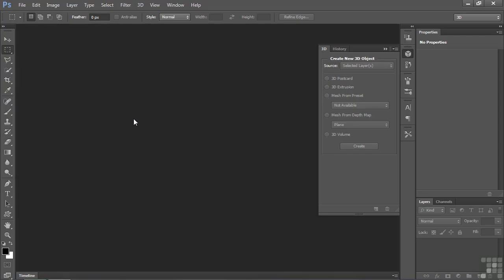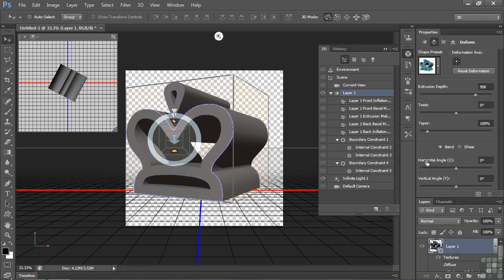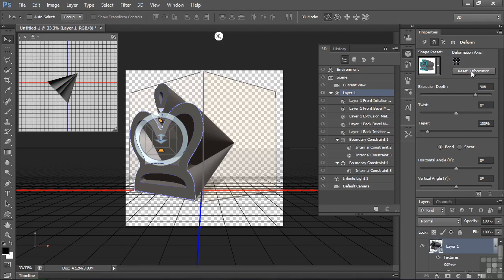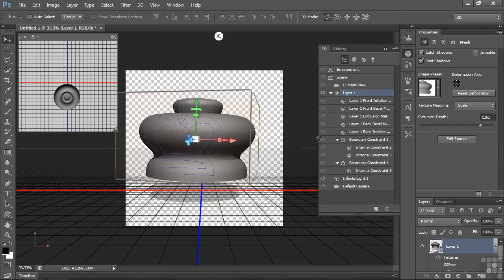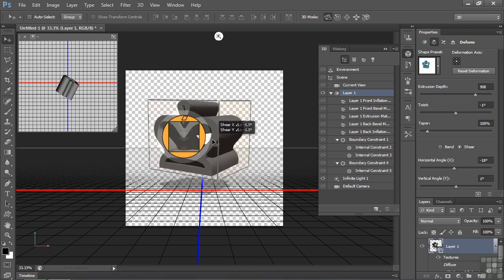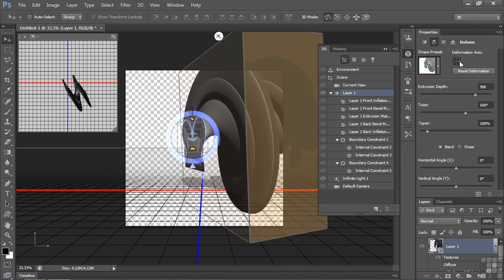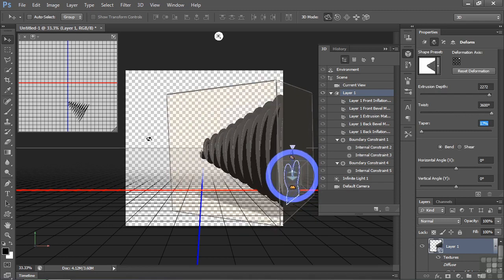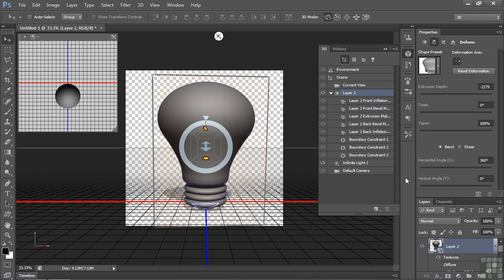"Deform Magic: Twist, Taper, Bend, and Shear Your Extruded Objects in 3D Design"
Description:
Welcome to our exciting 3D design tutorial series! In this episode, we're delving into the world of 3D deformation, where we'll unleash the power to twist, taper, bend, and shear your extruded objects, turning them into captivating and dynamic 3D designs. Whether you're a seasoned 3D artist or eager to explore advanced design techniques, this guide will empower your creative journey.

🌀 What You'll Discover:
- **Advanced 3D Deformation Techniques:** We'll begin by revisiting the basics of 3D extrusion and then explore advanced deformation concepts.

- **Twist Like Never Before:** Learn how to create dynamic and twisted 3D objects that add intrigue and motion to your designs.

- **Taper with Precision:** Discover how to taper your extruded objects, lending an elegant touch to your 3D creations.

- **Bend and Contort:** Explore the art of bending and contorting your 3D objects, opening up a world of creative possibilities.

- **Shear with Style:** Dive into shearing techniques that will add a sense of movement and flair to your extruded designs.

- **Pro Tips and Techniques:** We'll share expert tips and techniques to master the art of deformation in 3D design.

🎨 Who Should Watch:
This tutorial is perfect for 3D artists, digital designers, and anyone eager to push the boundaries of their 3D design skills. Whether you're an advanced user or looking to expand your creative toolkit, this guide will unlock new dimensions of your artistic endeavors.

👨‍🏫 Guided by an Expert:
Your instructor, is a seasoned 3D artist with a wealth of experience in the field. Their passion for teaching and design will guide you through each step, ensuring you harness the full potential of 3D deformation.

Join our creative community, and let's explore the endless possibilities of 3D art together.

Advance Printing Services
Get ready to embark on a journey of creativity and deformation as we explore the art of twisting, tapering, bending, and shearing extruded objects in 3D design. Let's bring your 3D designs to life with dynamic flair!